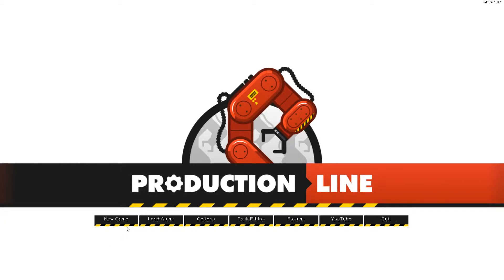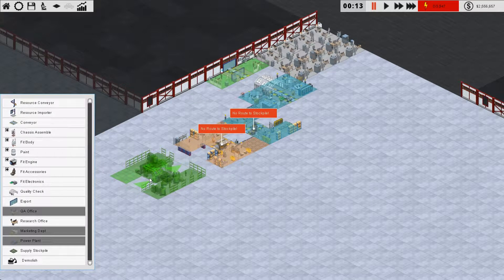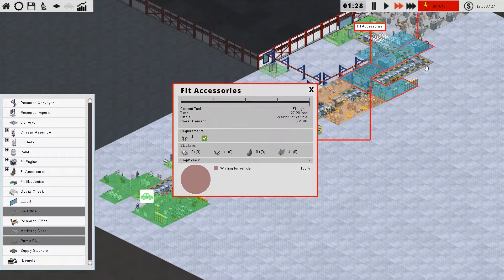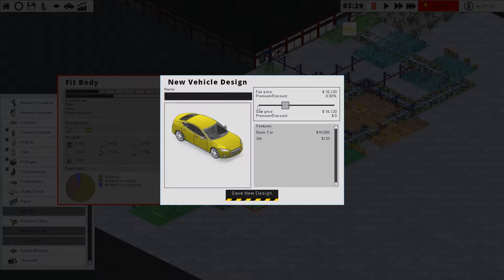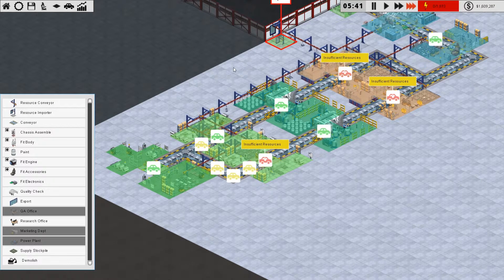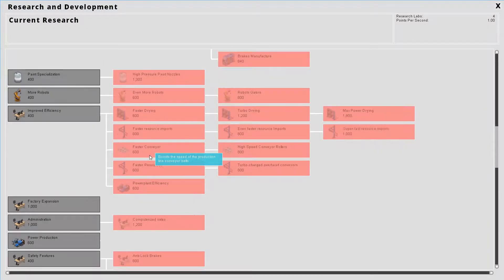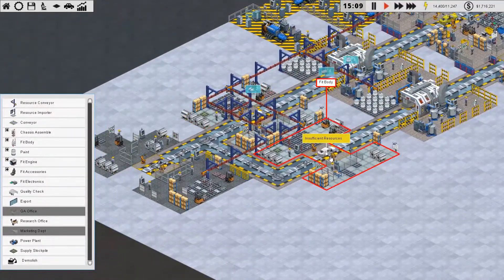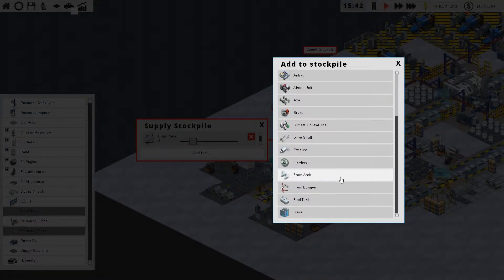Production Line S1 E1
Bonus video !!  This is not a series of videos yet. I wrote the description and recorded a single episode. I would like to play this game more.

This is a series of videos about a little game called "Production Line". A car building game, from "Positech" the producers of "Big Pharma", that it basically setting up a factory to produce cars and sell them to consumers.  Sounds strange but it is actually quite a nice little game.

I have played a few versions of the game already, except the development seems to be going really quickly. Every time i have played so far the game has had an update a day or two later.

All feedback is Welcomed, good or bad.

To puchase the game you go to the website and use the "Humble Bundle" interface that will give you access to the game. NB: This game is in Alpha and is definately still getting features added, almost daily.  I have noticed that the price of the game has increased as more time has been spent developing it. (I paid about half the current price for a early version.)